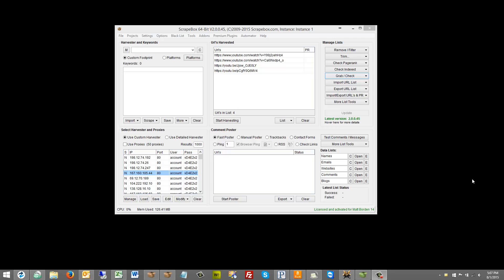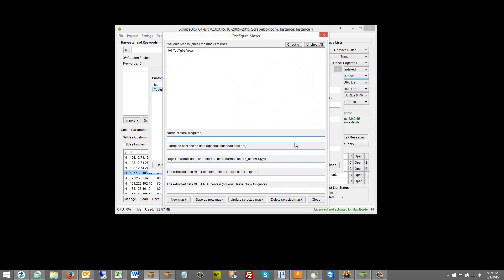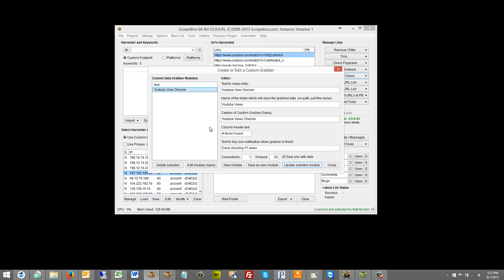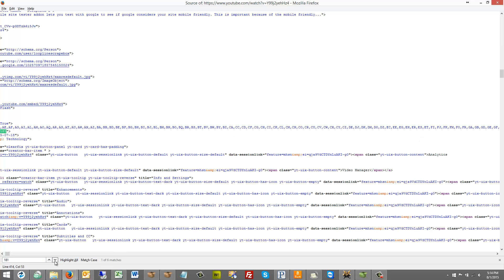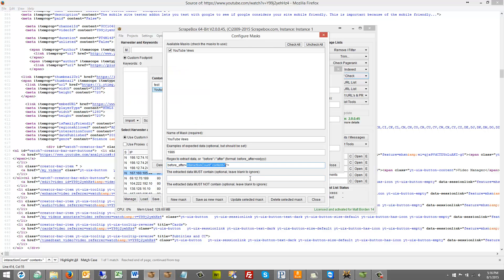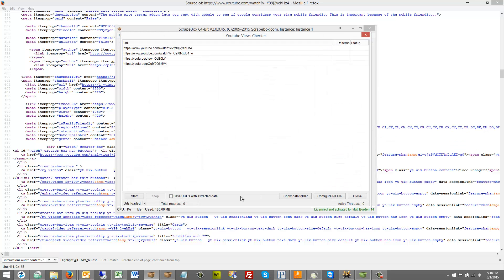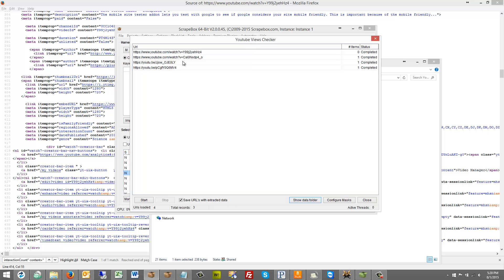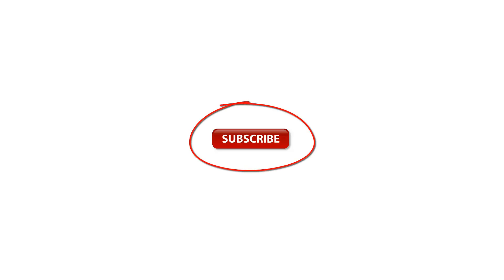Custom Data Scraper - Scrape Any Data From Any Website - Scrapebox 2.0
Scrapebox 2.0 has a custom data grabber that will allow you to grab any data from any site.

So long as the data i consistently formatted, not inside something like javascript and it is publicly viewable without having to sign in, you can scrape it.

In this video I show how to scrape youtube views, but you can scrape any data.  You can scrape names, addresses, phone numbers (although Scrapebox already has dedicated phone number and email grabbers) emails, product details, categories etc..

The custom data grabber fully supports scraping with RegEx and it is extremely powerful.